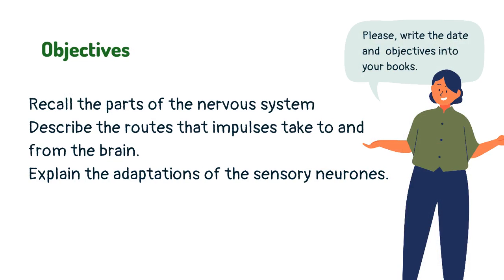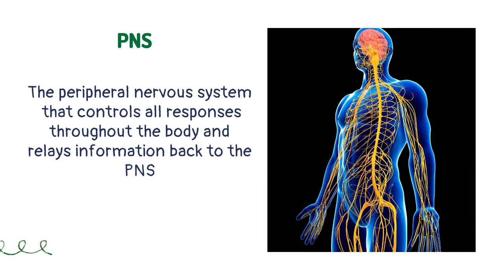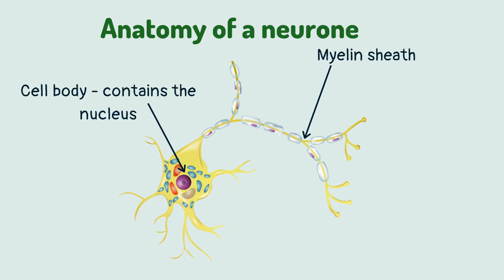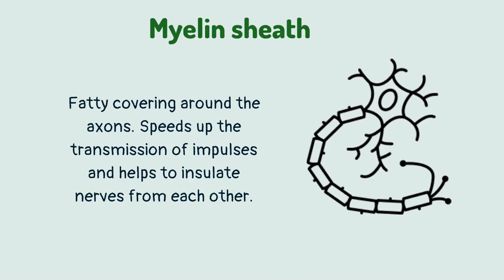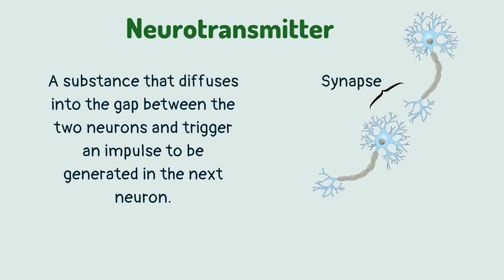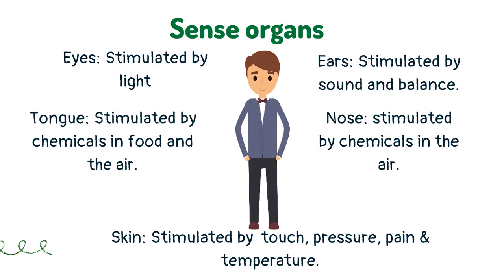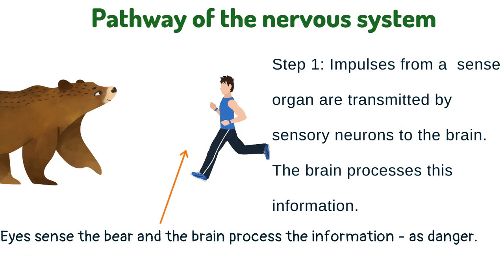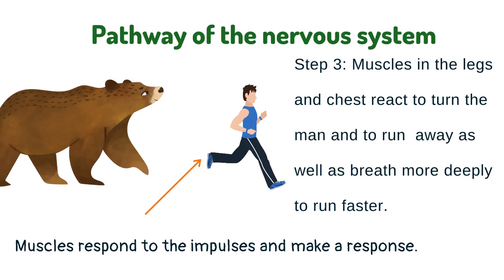The nervous system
Learn about the nervous system, this is a brief lesson on the key points you will need to know for your GCSE